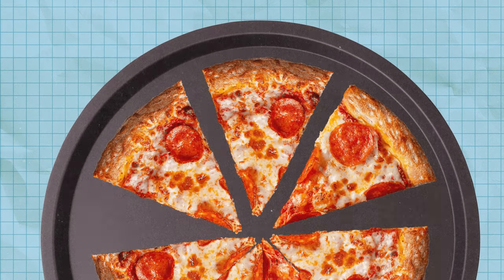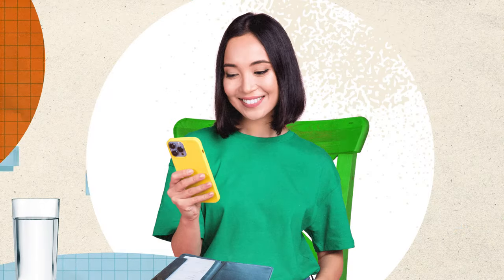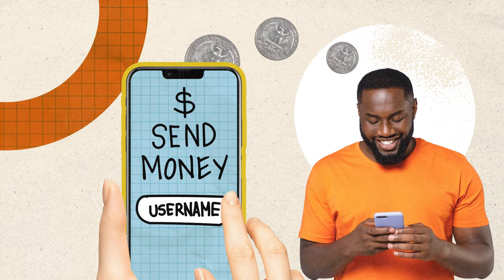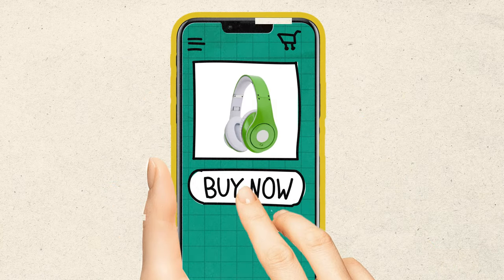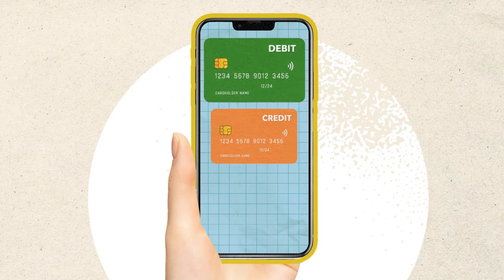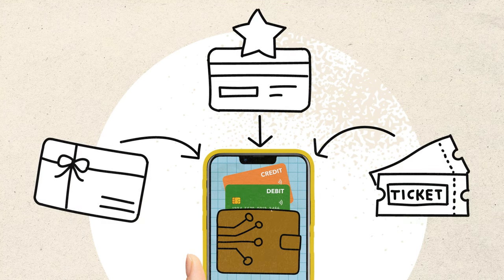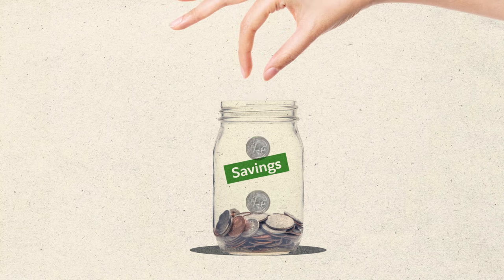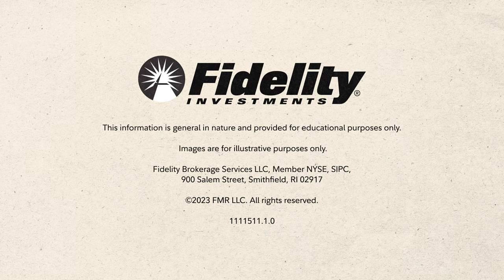Sending Money With Your Phone | Fidelity Investments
Need to split the bill? Mobile payments can be a simple and convenient way to send money to pretty much anyone. Watch our video for a quick rundown of how it works.

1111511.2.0